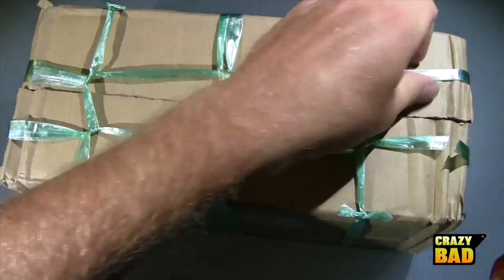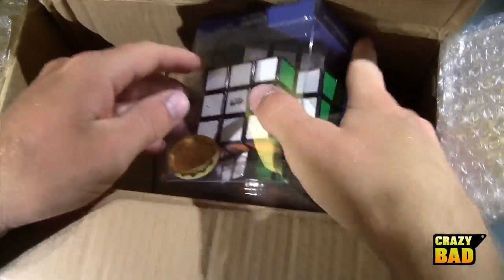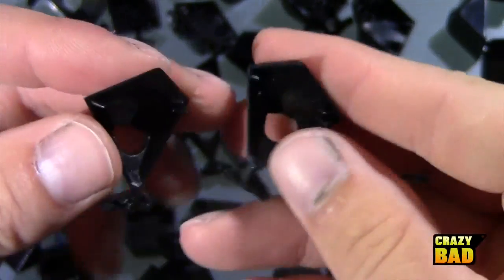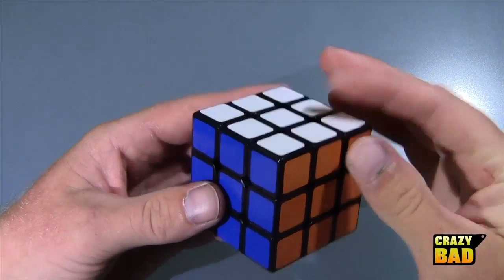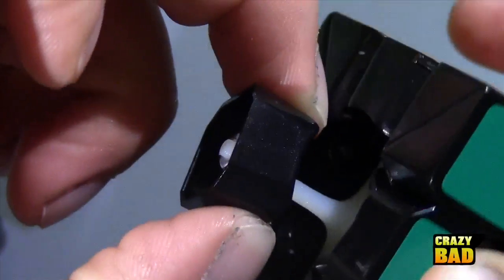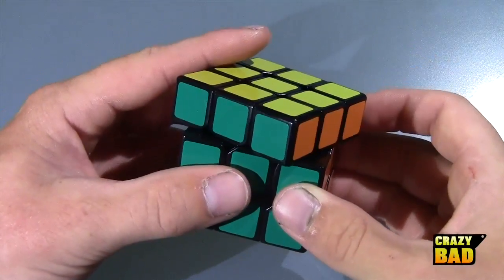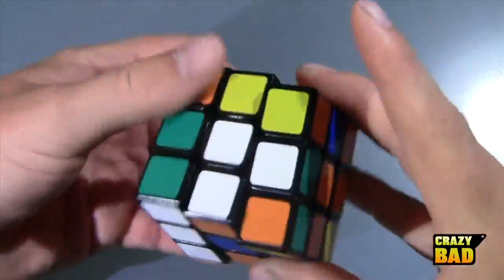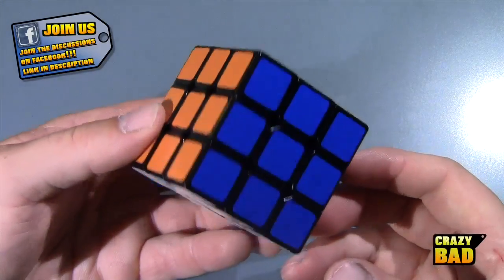Gans III First Impressions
Please click LIKE, it helps my channel grow! Thanks!

If you have hknowstore bookmarked, please replace that link with this link and help support! Thanks!